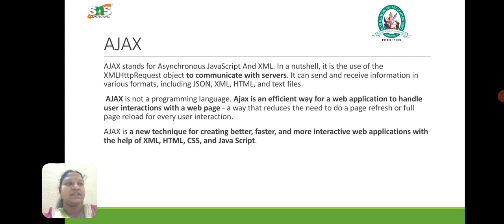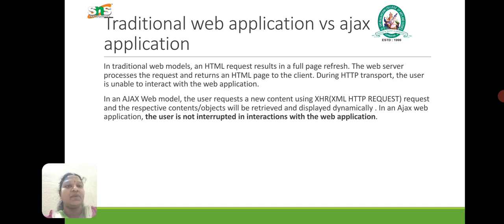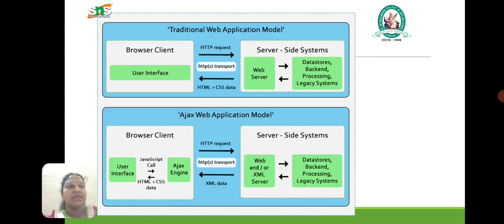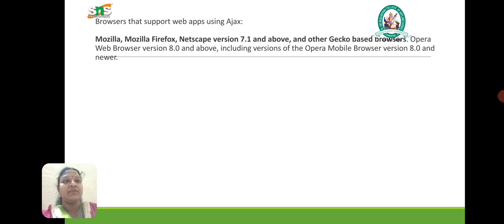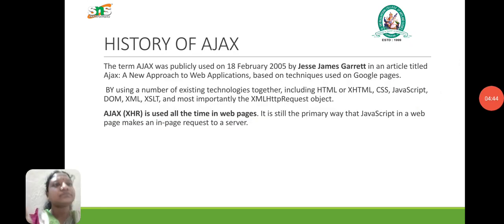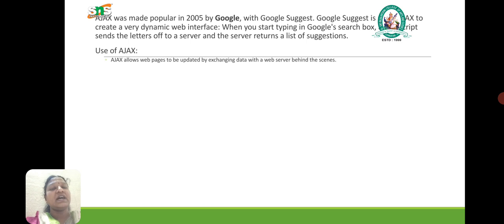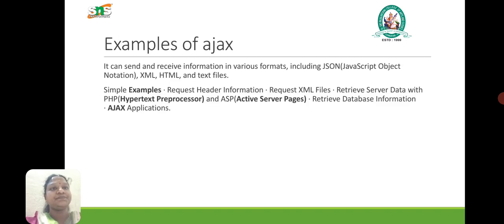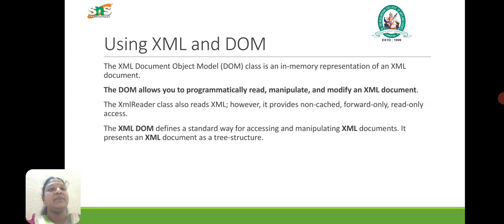Ajax and Web development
by

S.Saranya
Assistant Professor